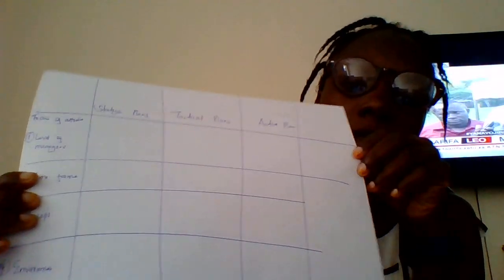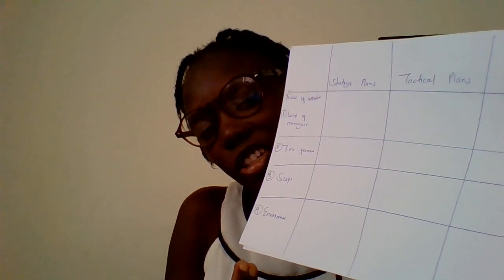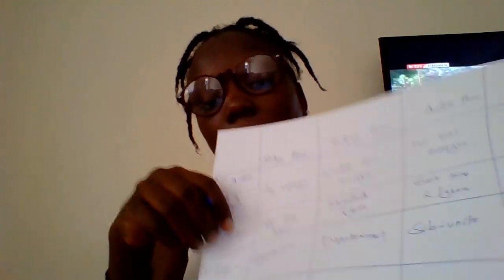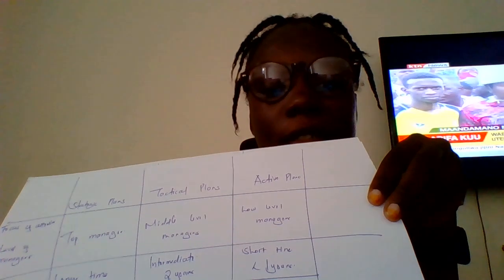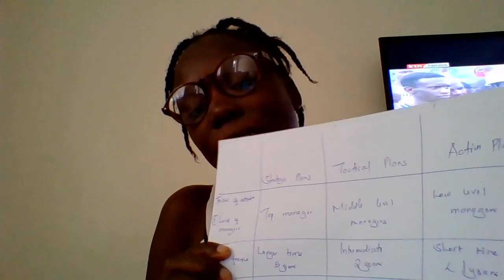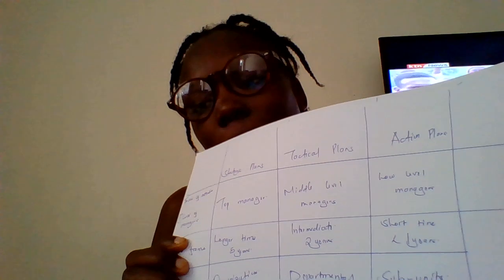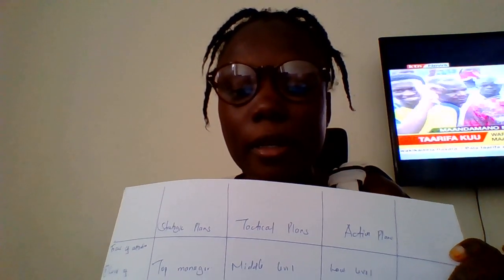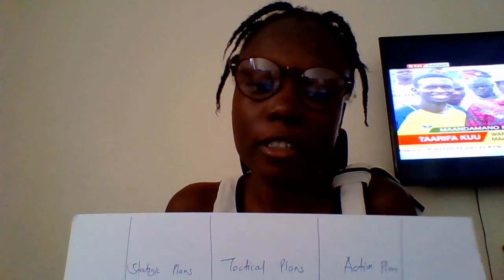Preparation of strategic, tactical and action plan template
A video illustrating preparation of strategic, tactical and action plan template